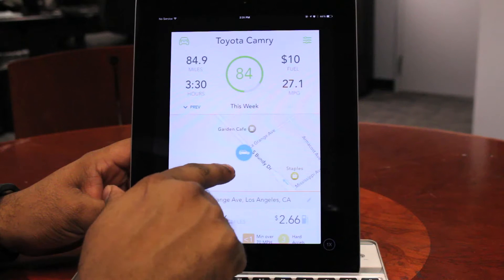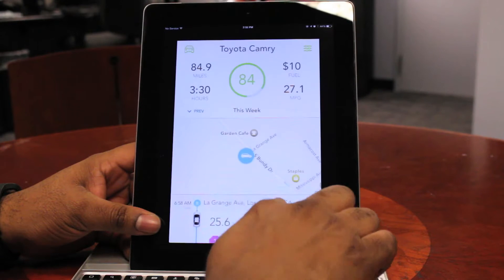Review: The Connected Car With Automatic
There's a lot going on with connected cars in 2015. This is a great year for gearheads and those addicted to car culture and technology but what if you can't afford the newest Audi or BMW? That's where products like Automatic come in.

For the full review, along with a photo gallery of the product, hit the